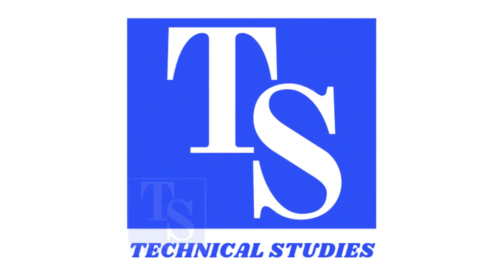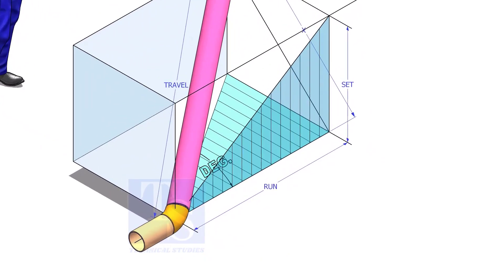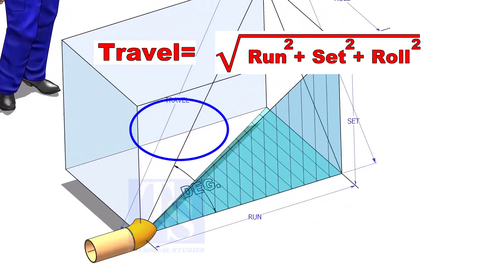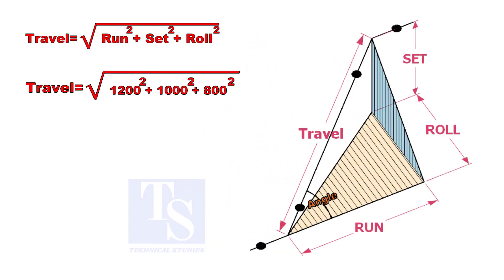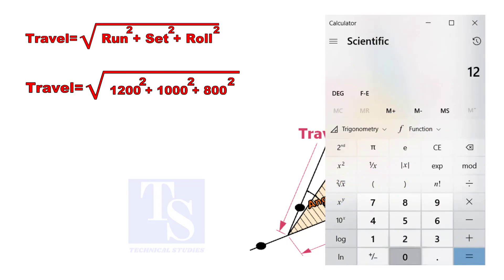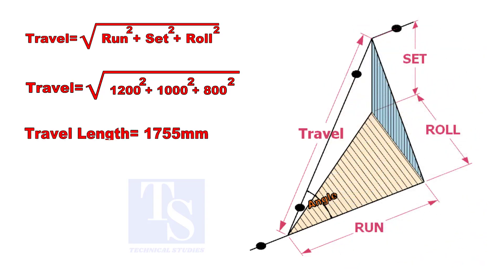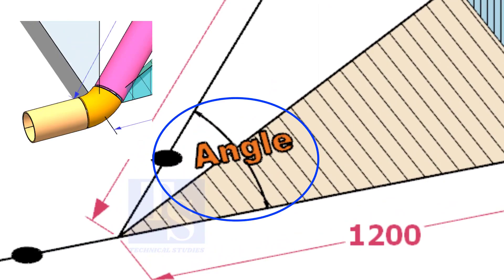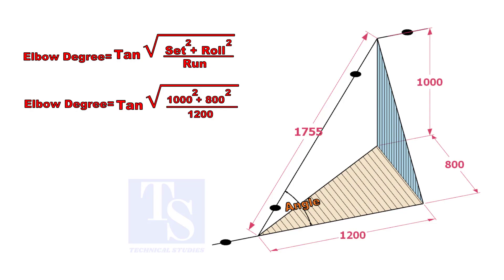PIPE DOUBLE ROLLING OFFSET CALCULATIONS FREE TUTORIAL डबल रोलिंग ऑफ सेट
How to calculate the travel length and Elbow degree of a double rolled offset.  @technicalstudies.
FOR PDF
Piping Tolerance
Sketch piping.
Piping iso drawing.